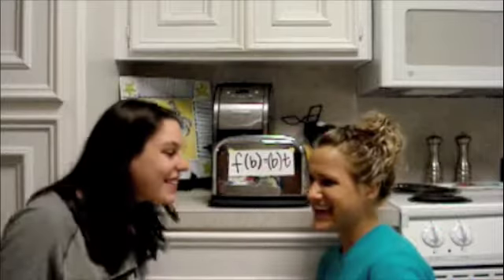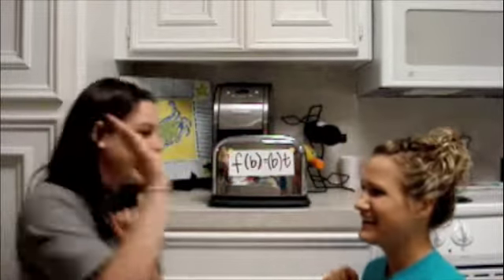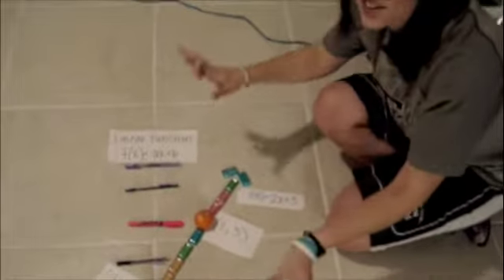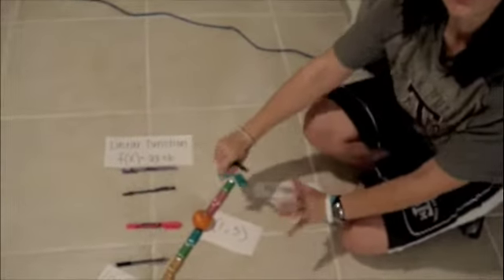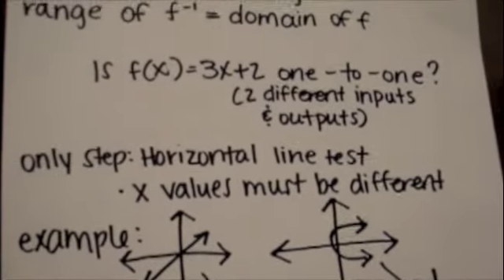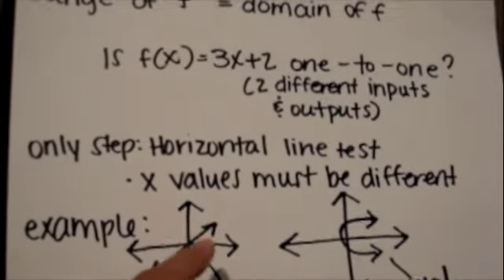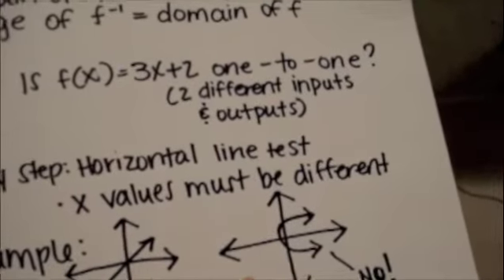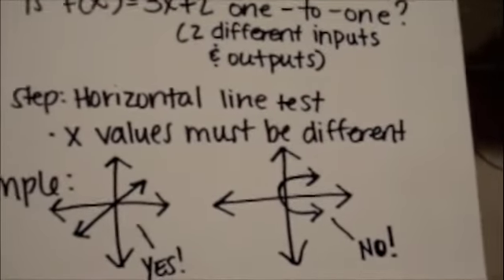Math Functions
A video explaining linear, inverse, and absolute functions